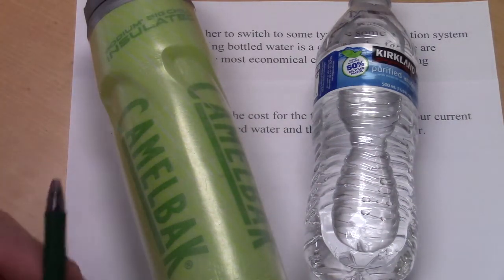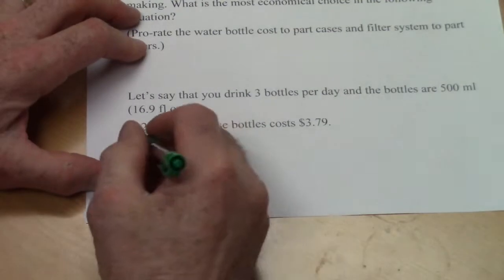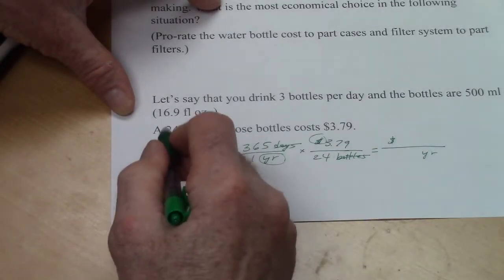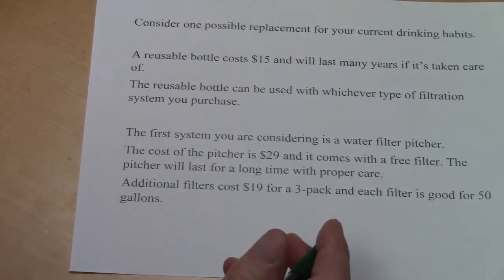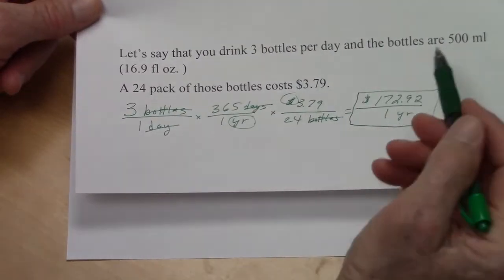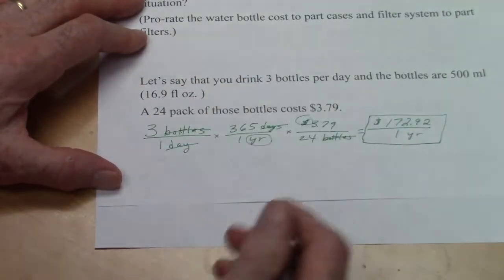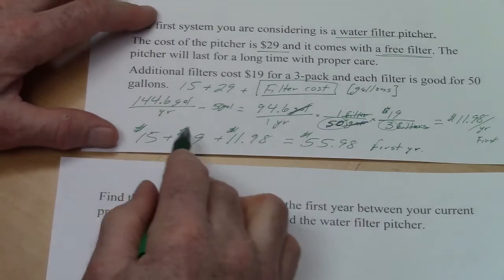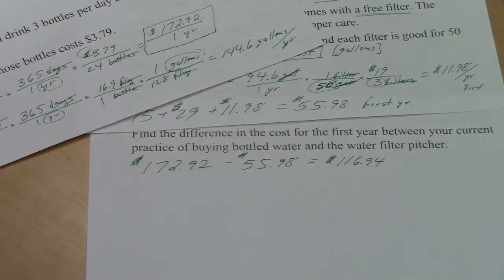Problem Solving Video #6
Water filter vs bottled water economic decision